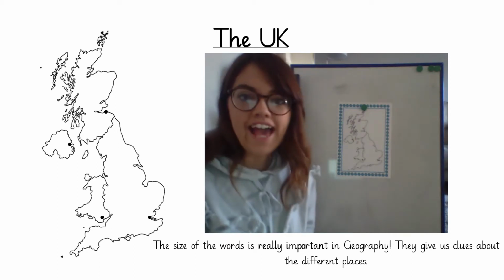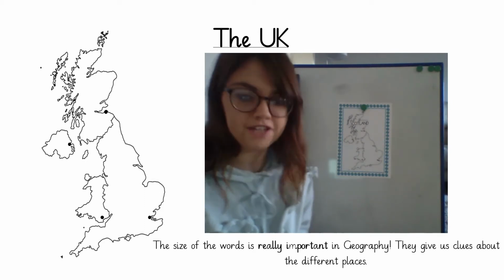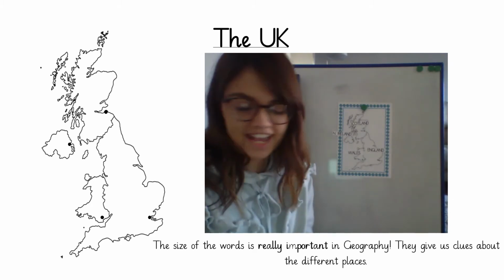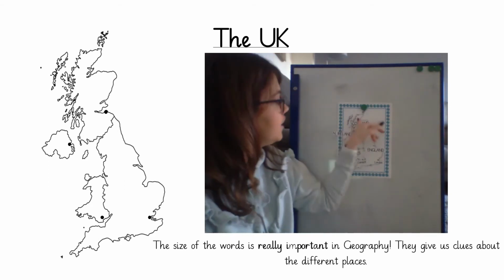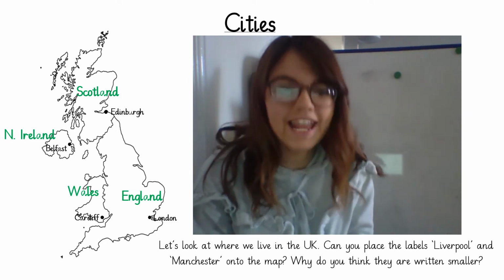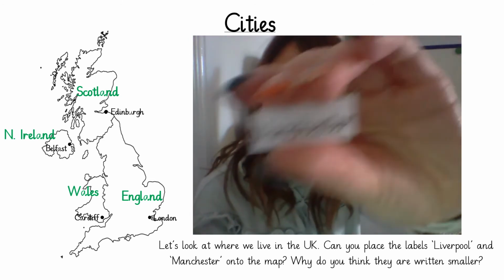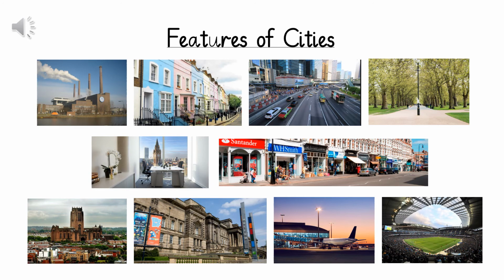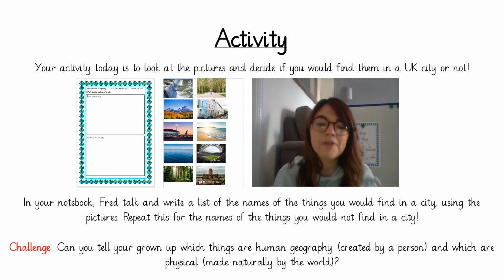Lunar Year 1 15 10 20